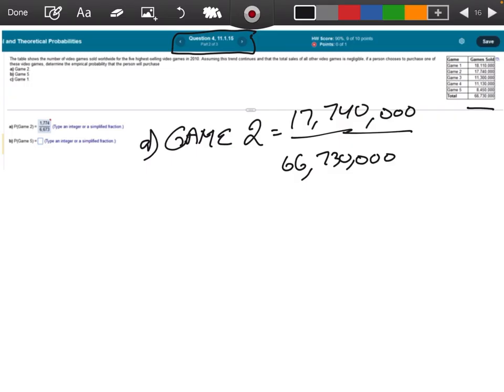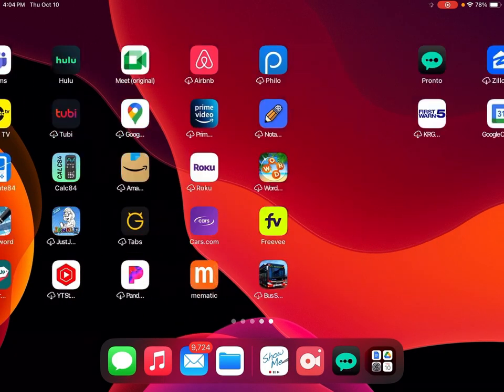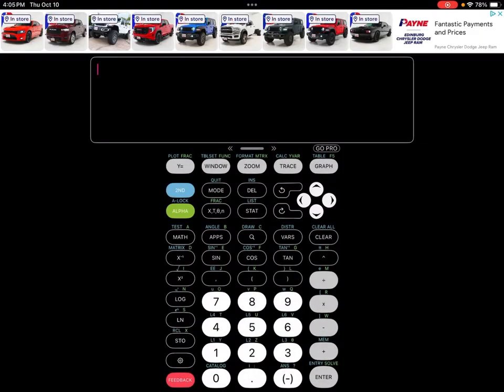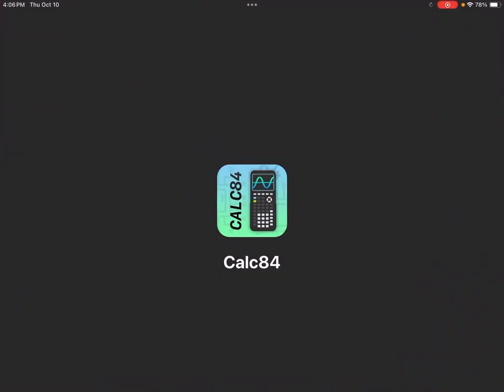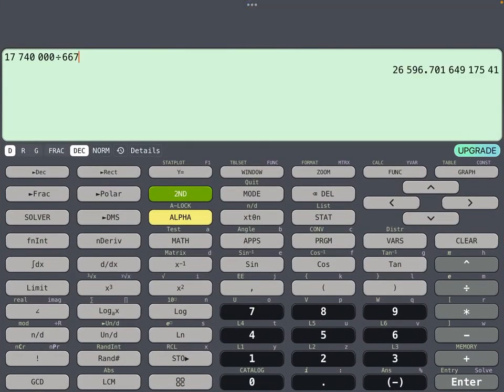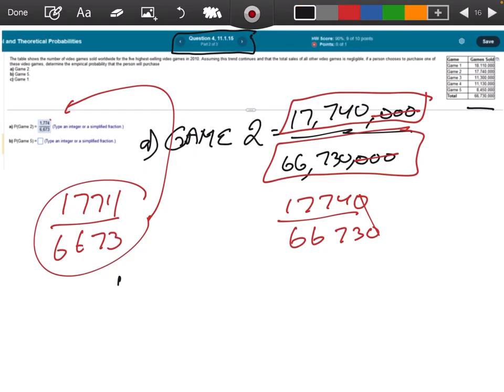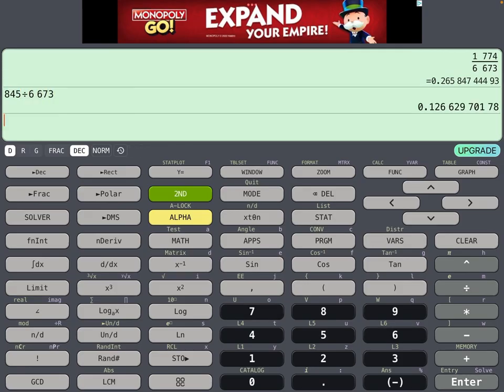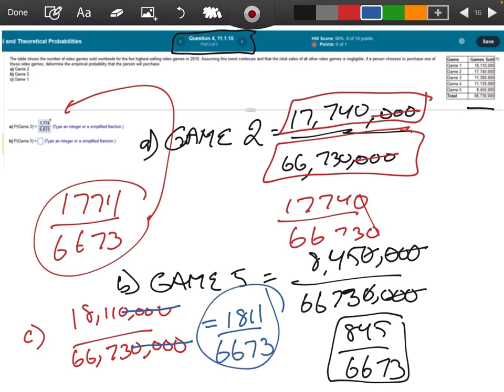4 11.1 math 1332 fall 24